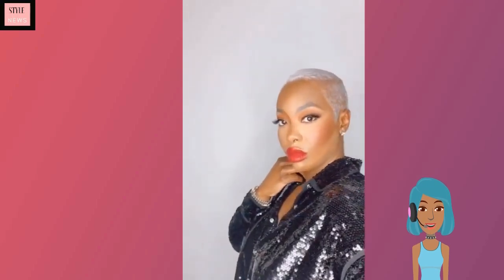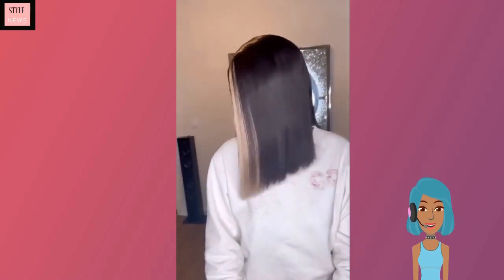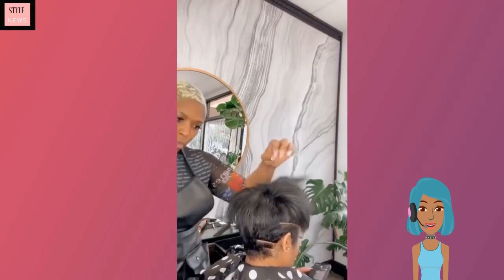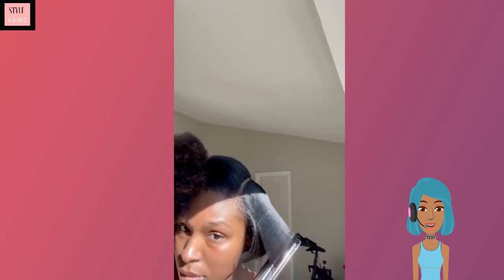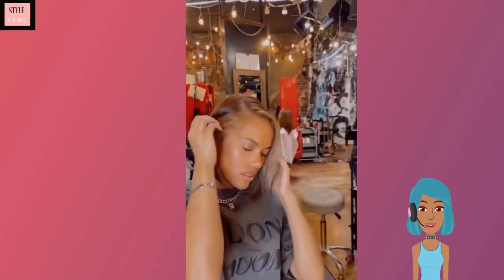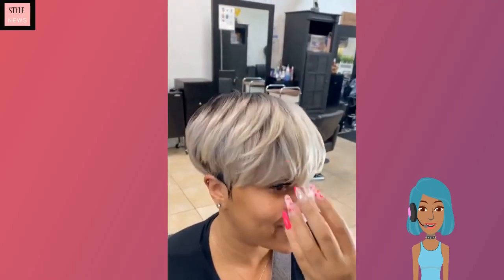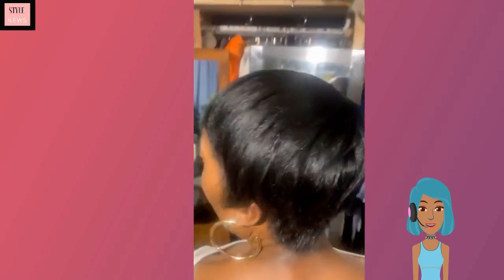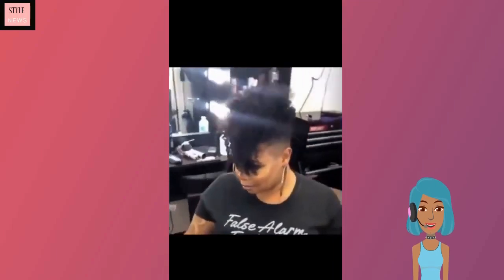TOP Spring & Summer 2022 Haircut Ideas for Black Women